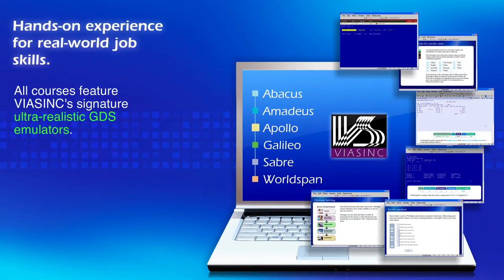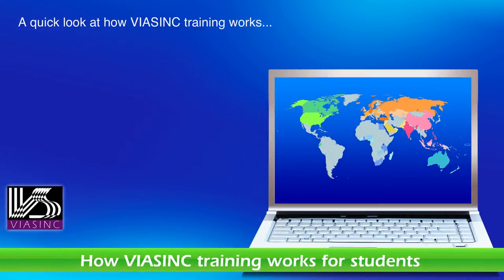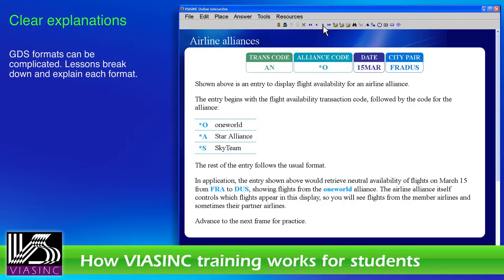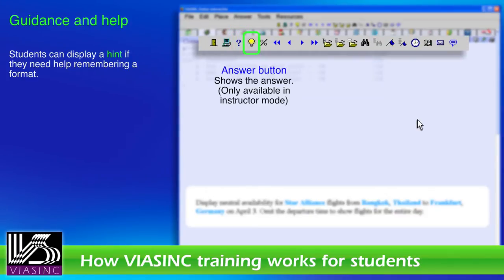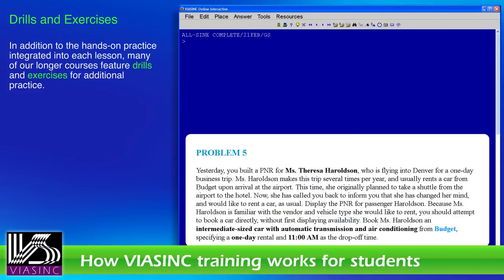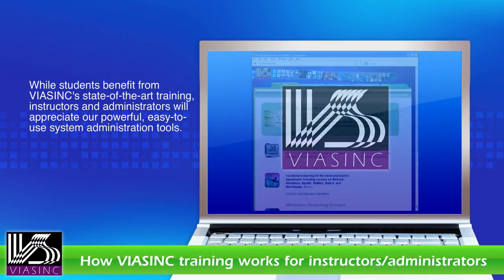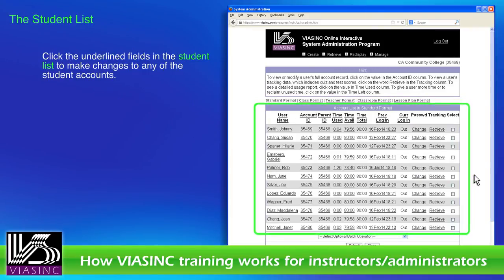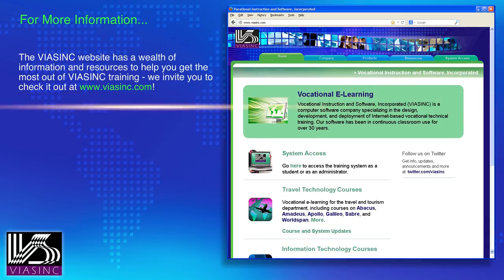The VIASINC GDS Training System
(For best view of screen images, please select the HD version by clicking the gear icon in the YouTube player.) A brief overview of the VIASINC GDS Training System, demonstrating how VIASINC e-learning works for students and for instructors/administrators.